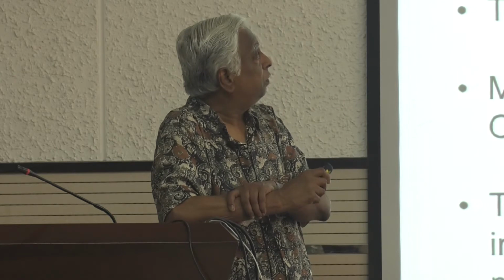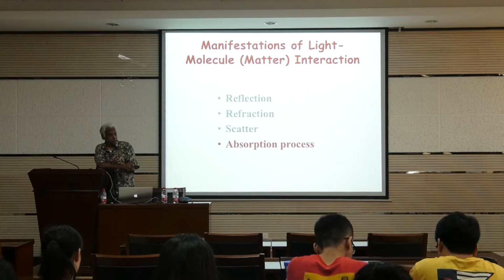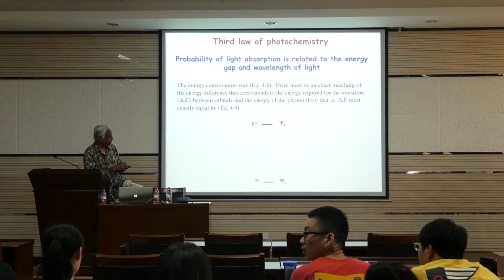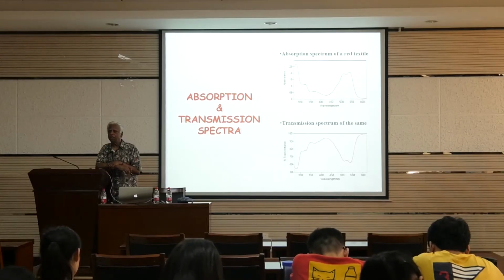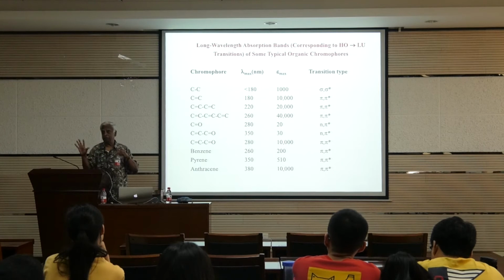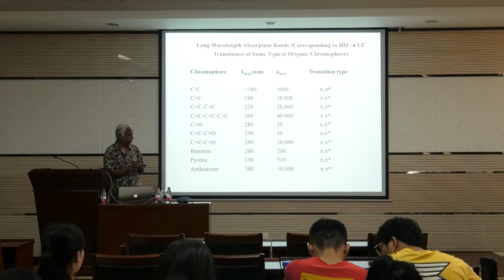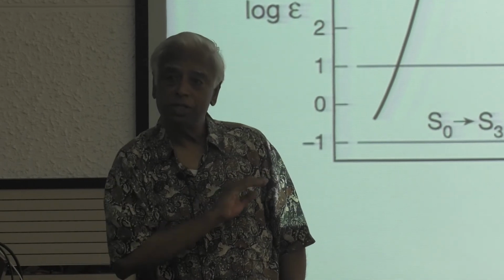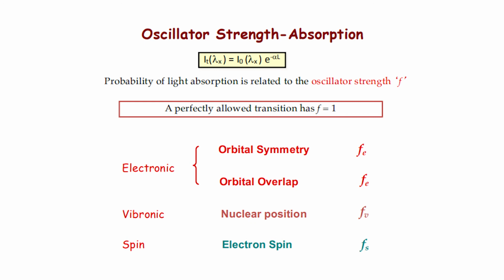Lecture 10 Transition between states Ch 4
Absorption and Emission: Electronic transitions:  Light as an oscillating dipole, rules for electronic transitions (symmetry, overlap and spin), Frank-Condon factor, vibrational-electronic mixing (reduction of symmetry and configuration mixing), radiative transitions: absorption and emission, absorption co-efficient, radiative rates, quantum yields; fluorescence and excimer emission. Phosphorescence, examples of ISC between states of different configurations; heavy atom effect.